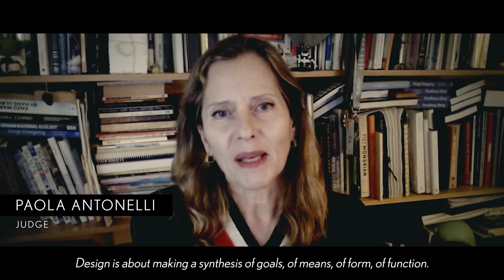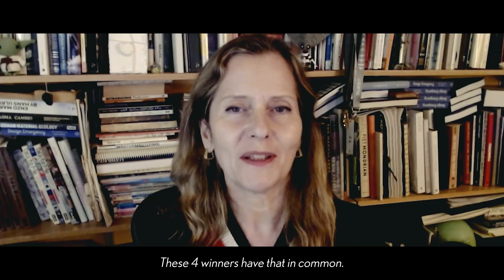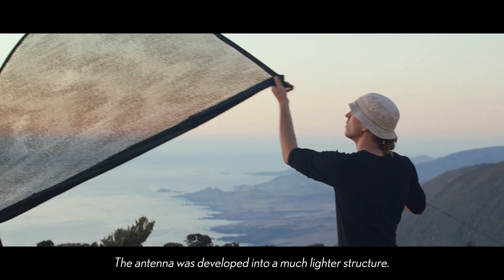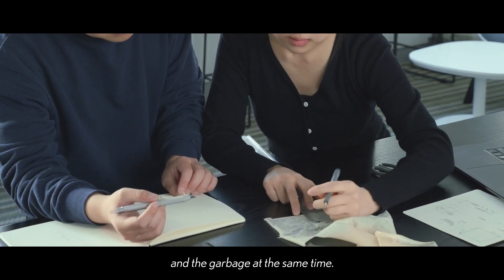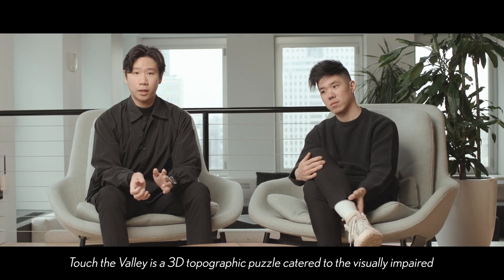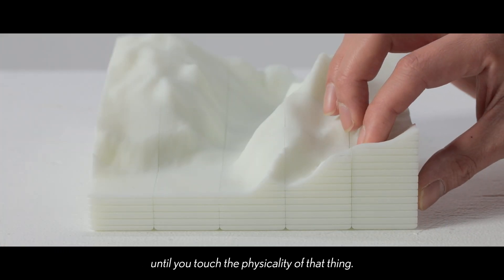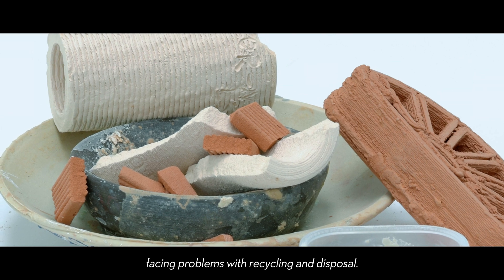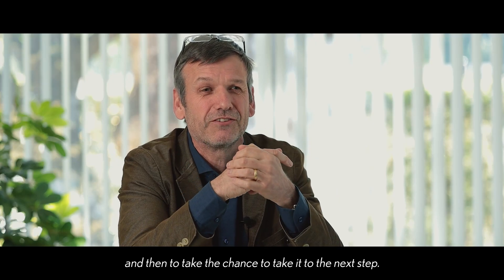LEXUS DESIGN AWARD 2023